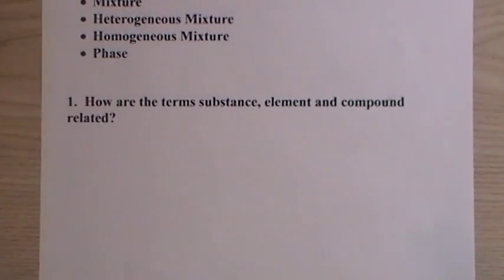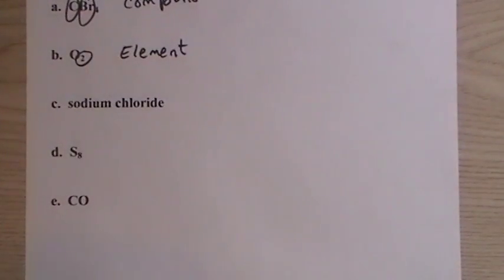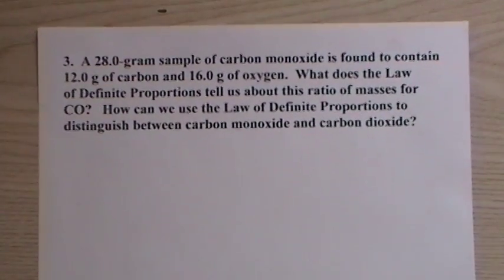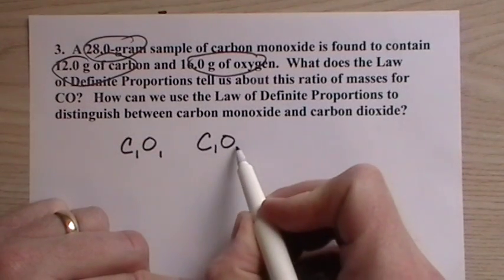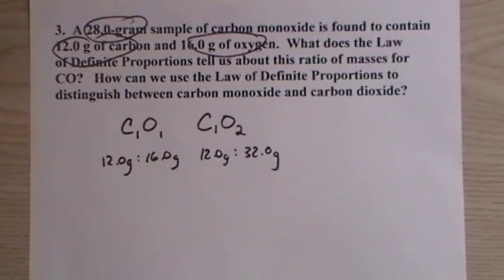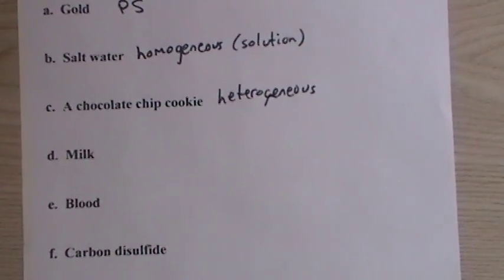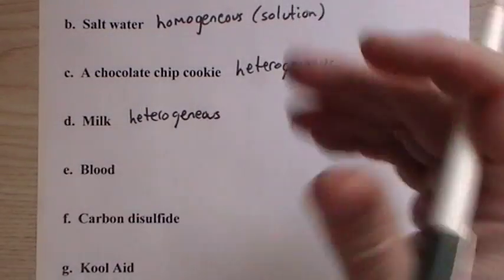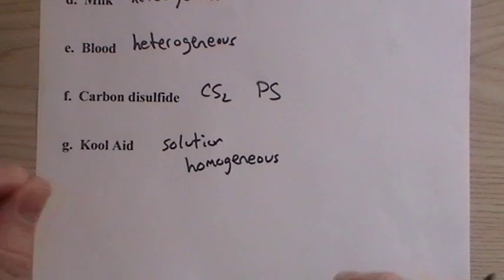CHEM 1170 Lecture 004 Substances and Mixtures